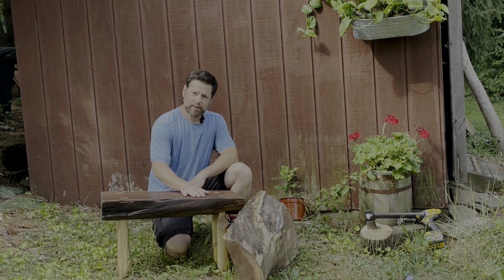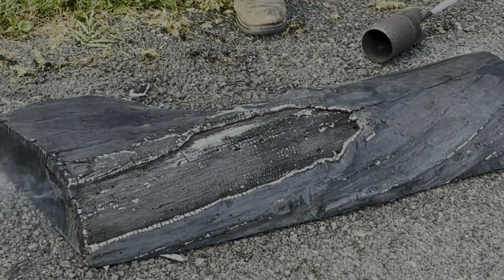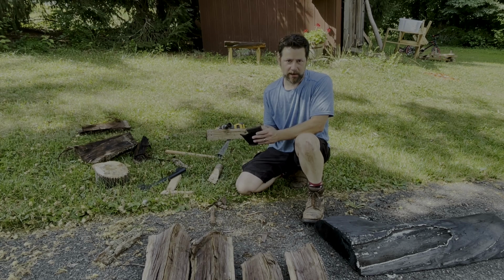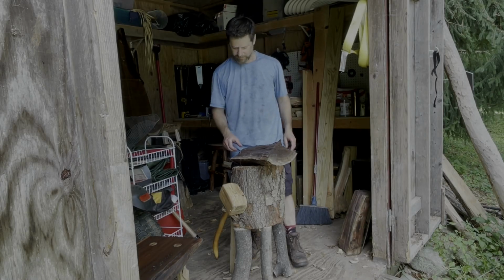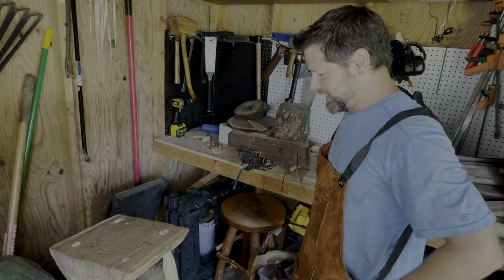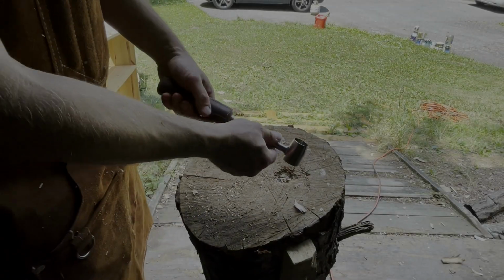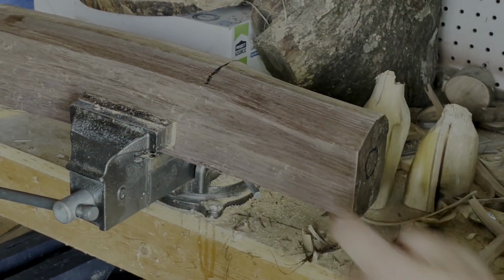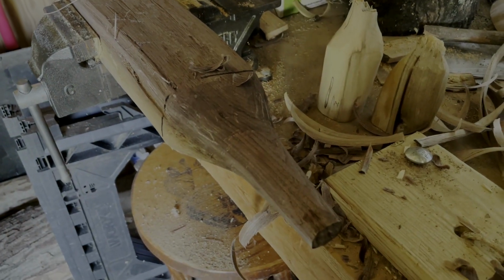Greenwood Coffee Table Take 2, Part 1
I absolutely loved the way my first Black Walnut coffee table came out and I have some improvements that I am looking forward to making in this next one.  This is definitely a multi-step project so this video is part 1 of the making of my 2nd coffee table.  I hope you enjoy!

Music soundtrack is by @NefritElOrMusic.  ), or iTunes and support her amazing talent